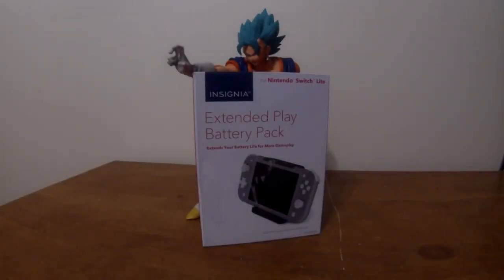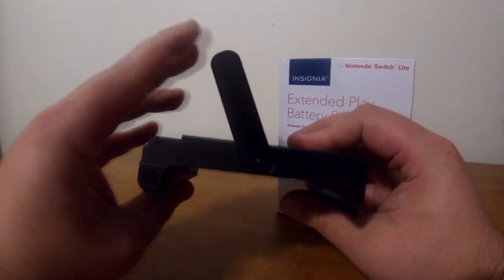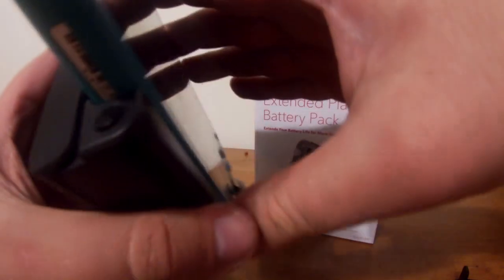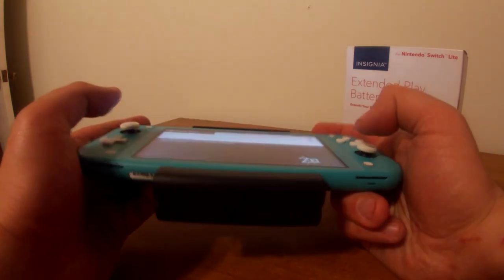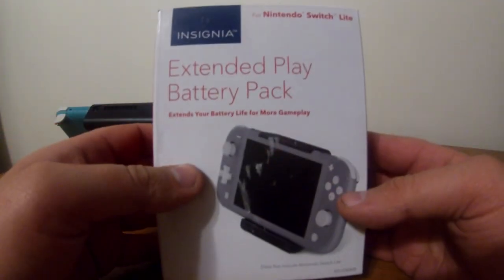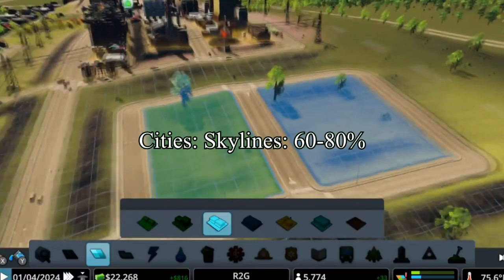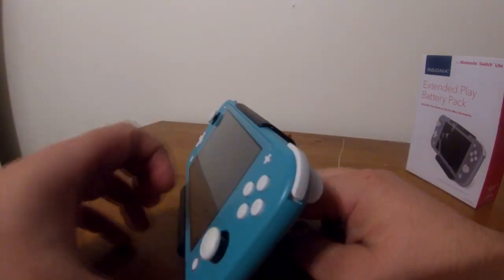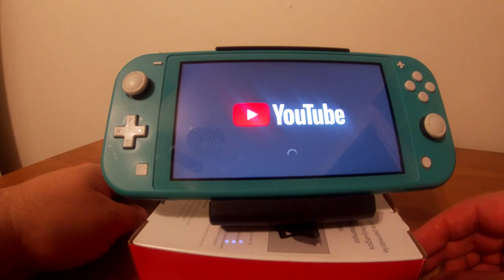Insignia Extended Play Portable Charger (Switch Lite) Review